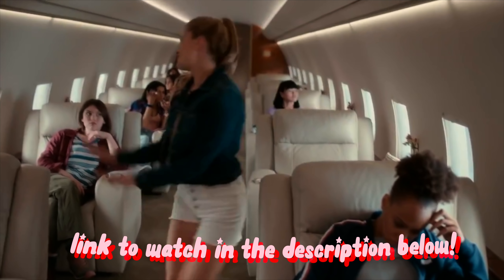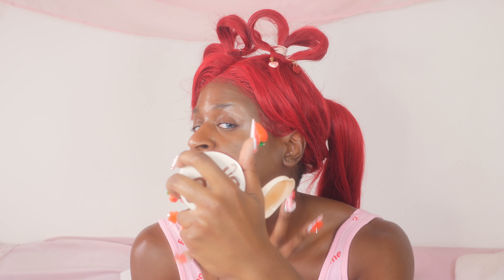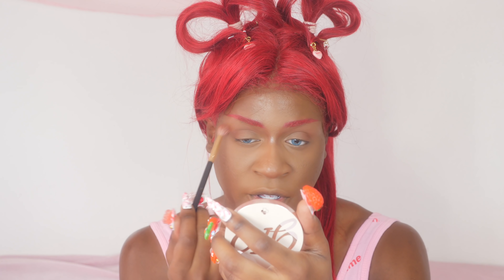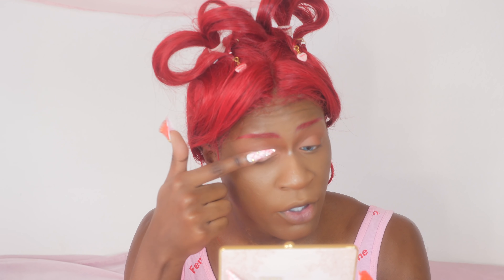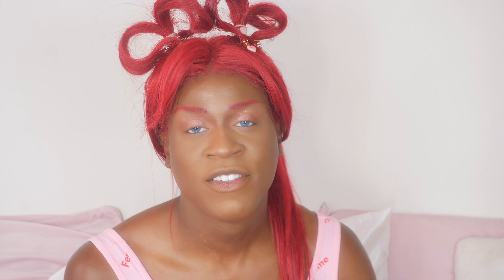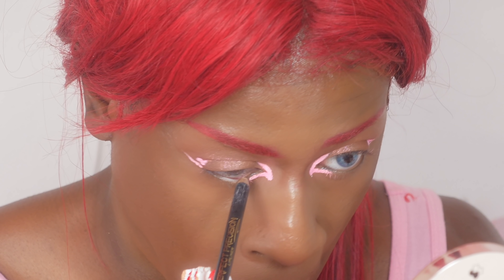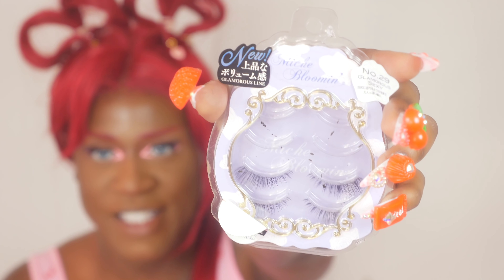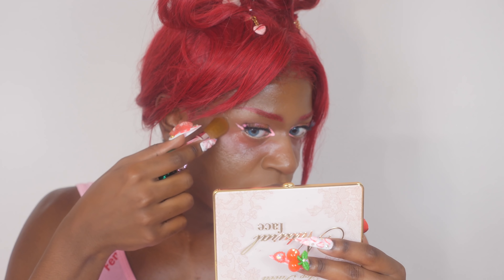What I've Been Up To!♡(And My Roommate from Hell)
Dr Gio (Black Owned K-Beauty Brand) There is actually six shades so lightskin folx you just might find ya color!♡

♡Music♡
Lil Pump + Bighead + Ronnyj Hard Kawaii Trap Beat Piranha Plants Lullaby (Prod. Syler)